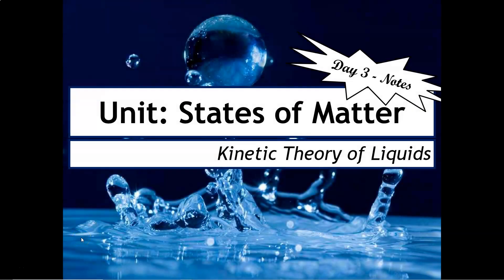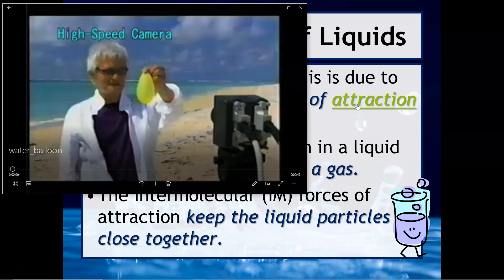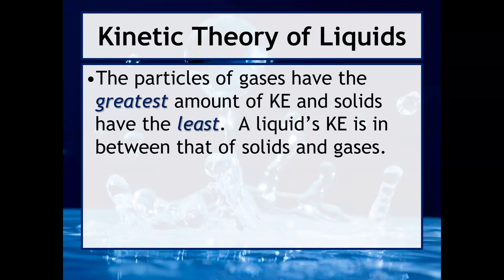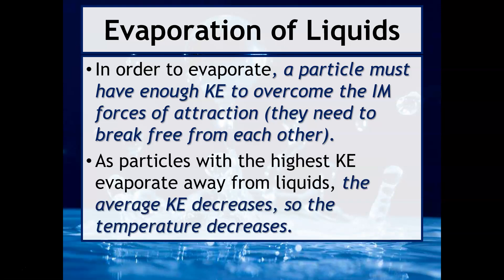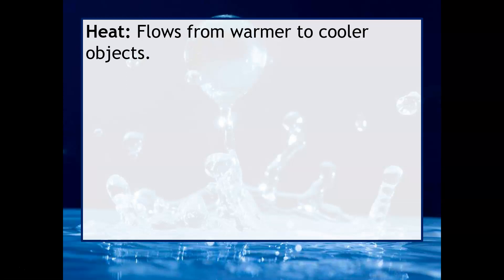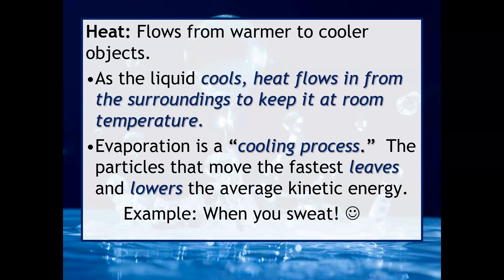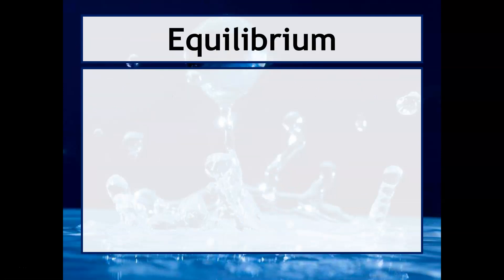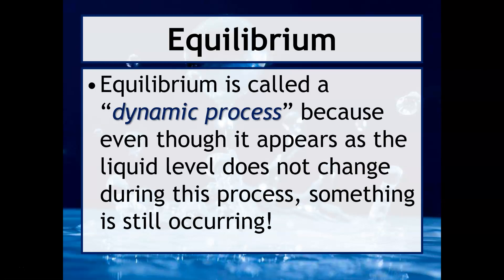Unit12-Day3-KMTLiquids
Ms. Razz explains some of the properties of liquids according to the Kinetic Theory.